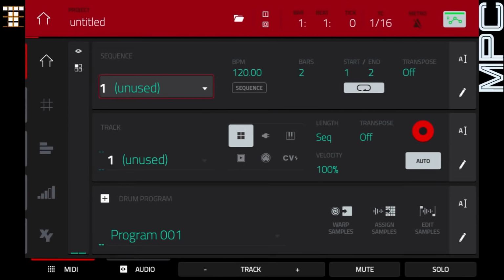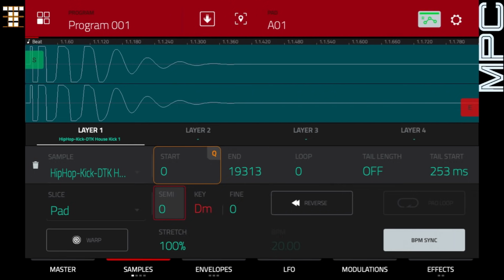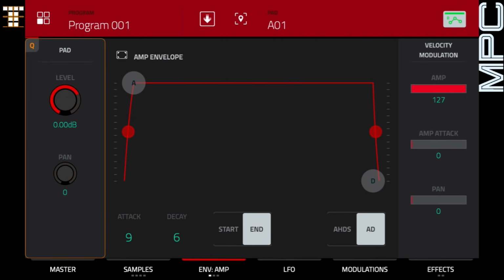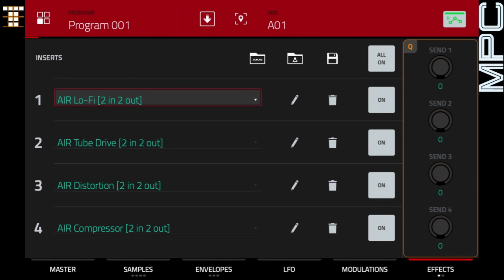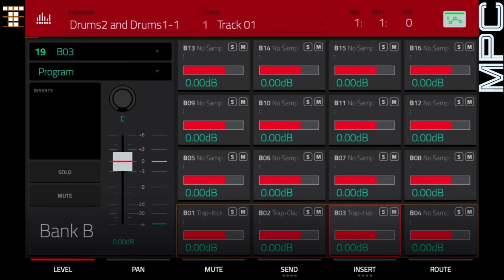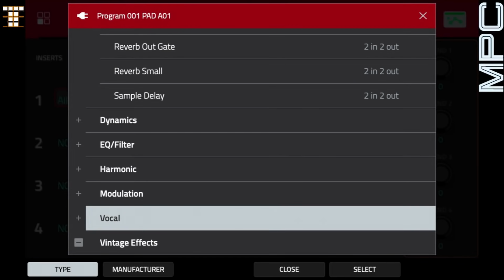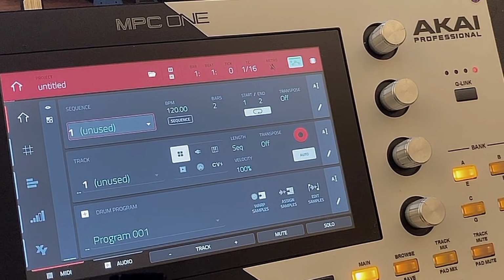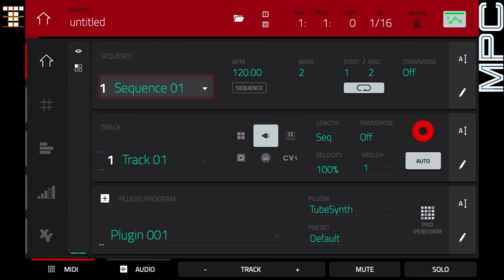MPC 2.10 Update Demo & Tutorial